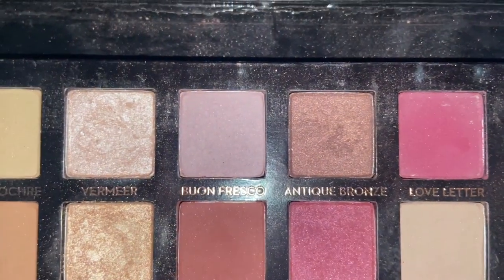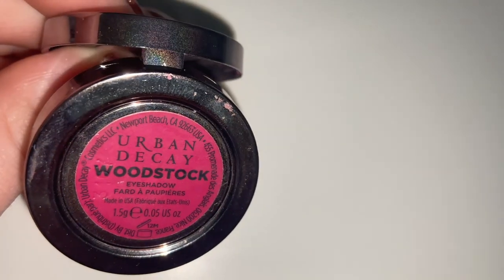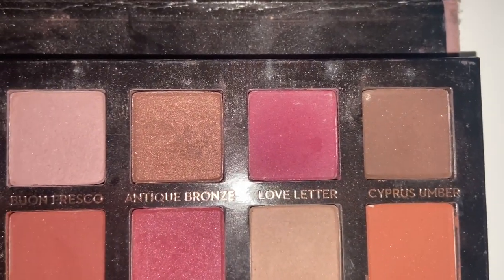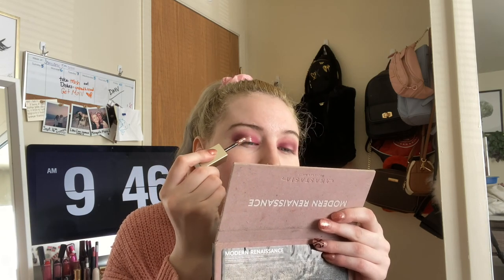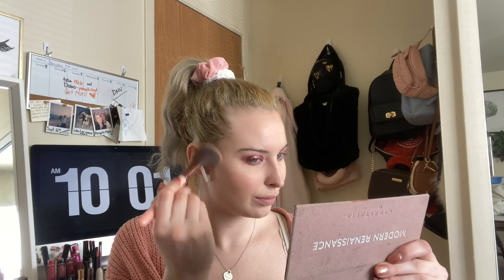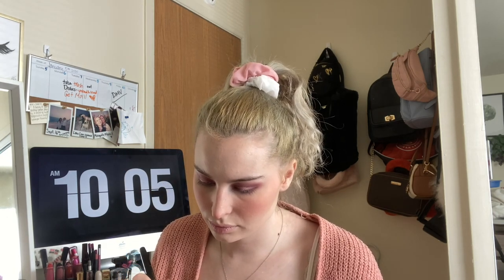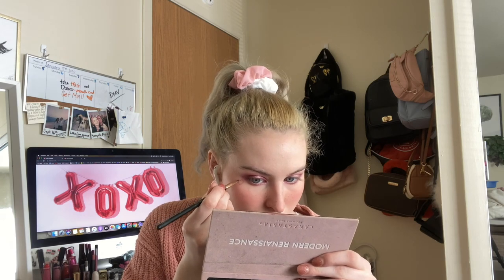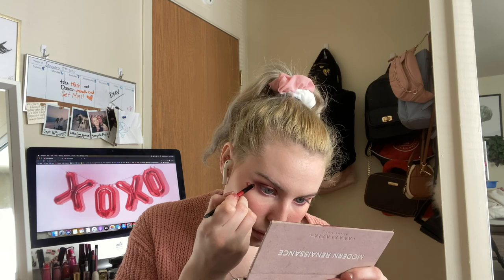valentines day look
lol take a shot every time i say "and then..."